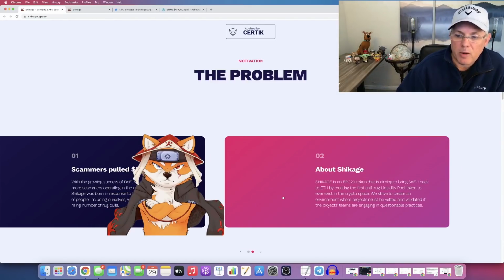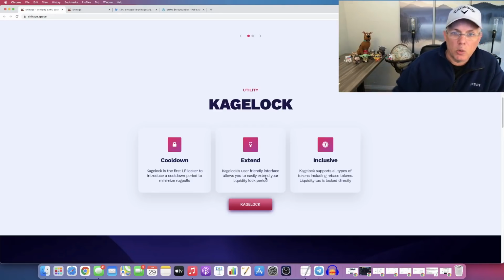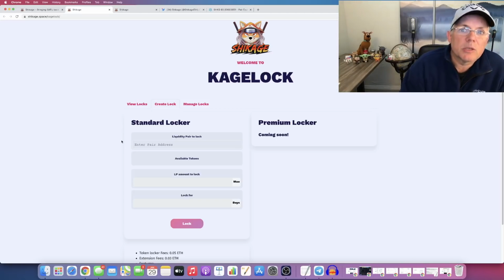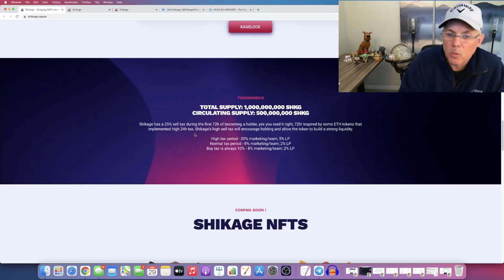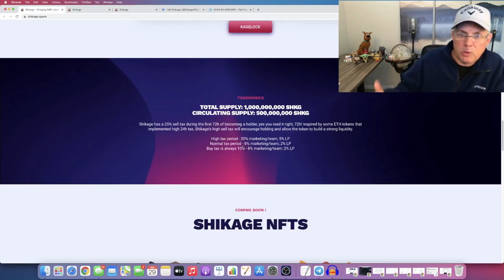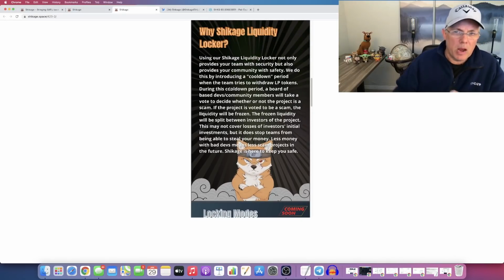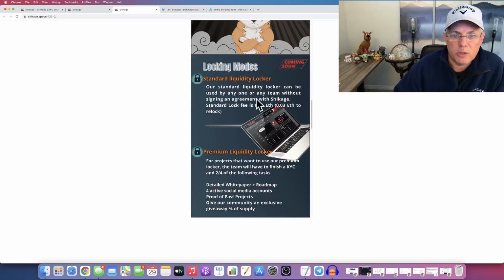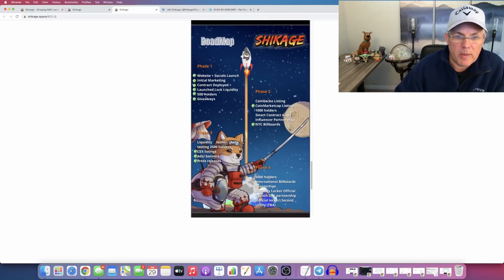HATE RUGPULLS? THIS CRYPTO PROJECT IS BUILT TO PREVENT THEM! (MAJOR CRYPTO NEWS TODAY)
I share buy, sell, crypto holdings, and trade alerts, as well! And, we have our private Discord support group that you will be a part of, too.  Come check it out!

💰💰 JOIN CRYPTO.COM THRU THIS LINK - IF YOU DO NOT ALREADY HAVE AN ACCOUNT

💰💰 GET $10 IN FREE BITCOIN WHEN YOU JOIN COINBASE & BUY OR SELL AT LEAST $100 OF DIGITAL CURRENCY (I GET SOME FREE BITCOIN IF YOU JOIN, TOO)

💰💰 GET A SPECIAL ON THE NANO LEDGER X COLD WALLET STORAGE SOLUTION